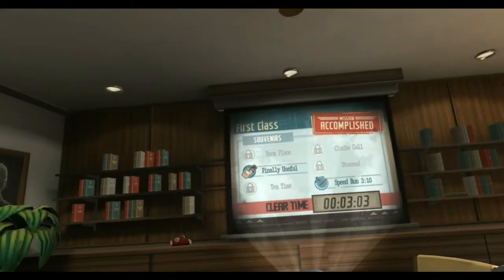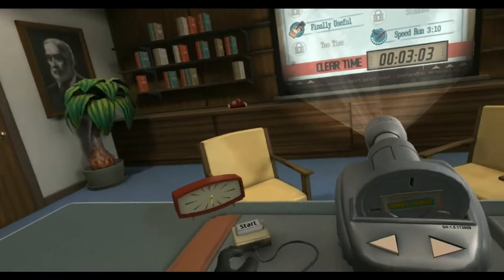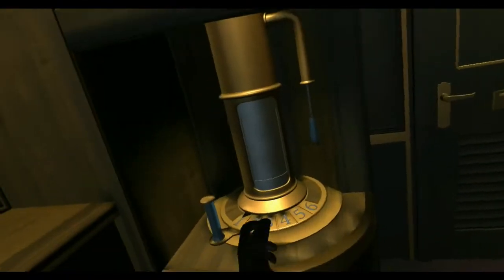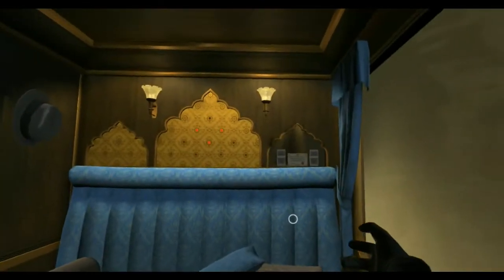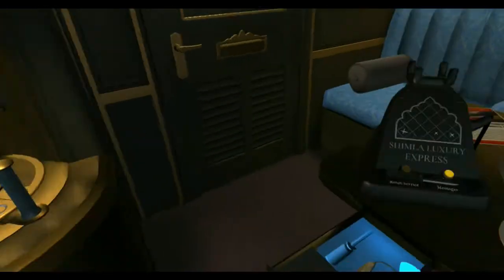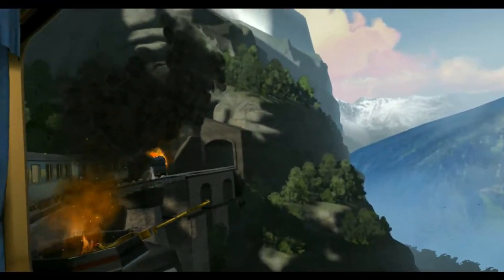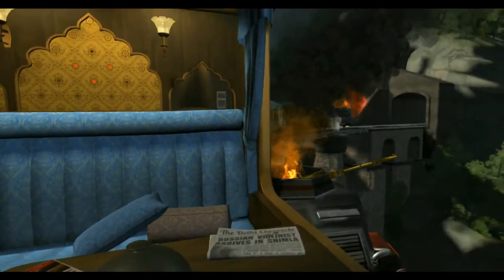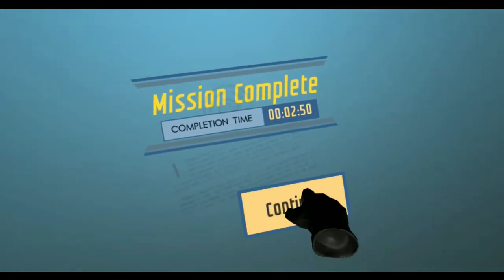I Expect You To Die Speedrun Guide: Level 5 (Easy Version)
I've found a simpler way to beat the level quickly, so I thought it would be a good idea to update this guide!